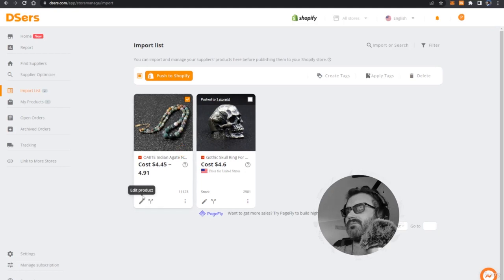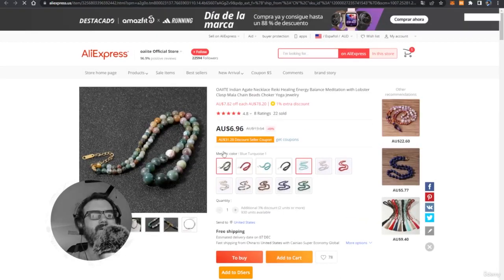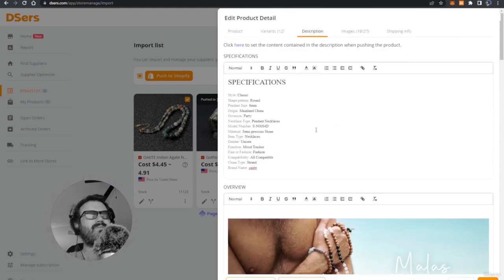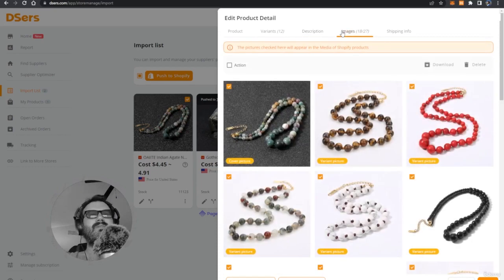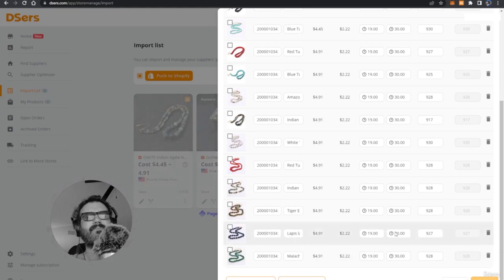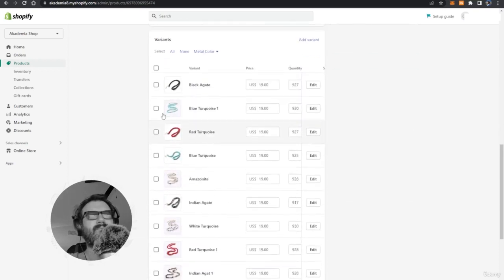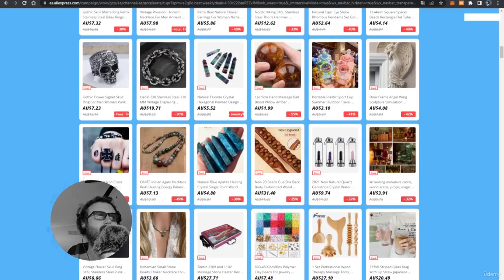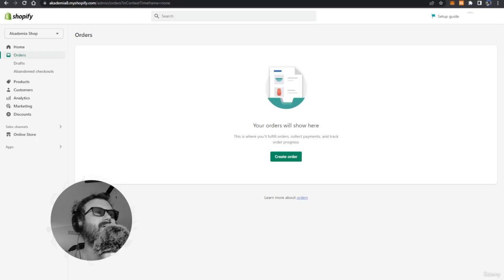Finding Aliexpress Dropshipping Products for your Shopify Store : Lesson 8